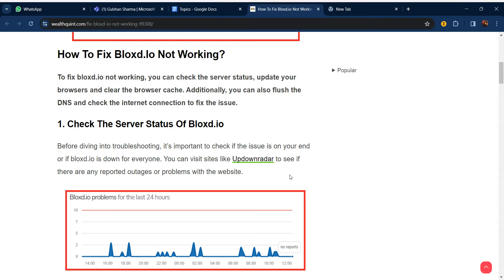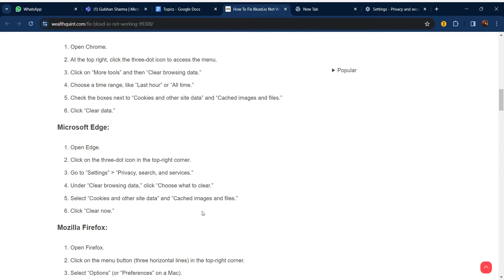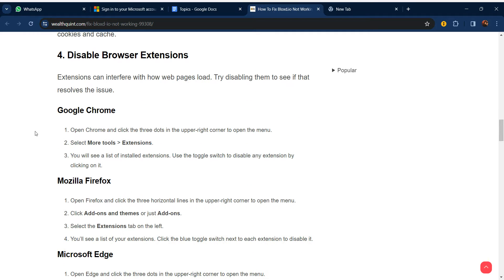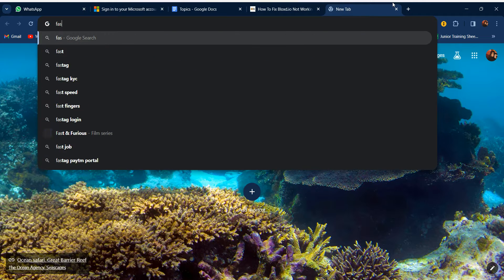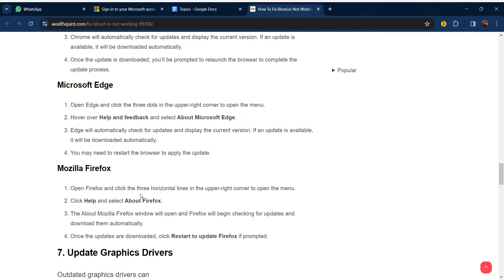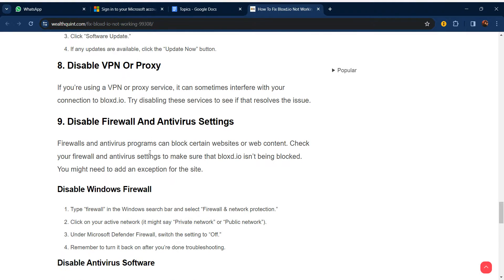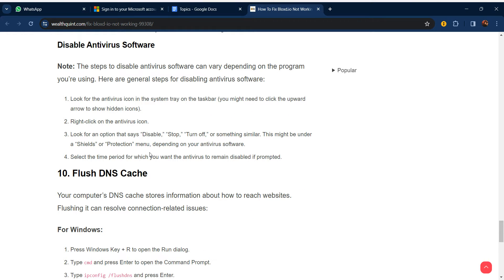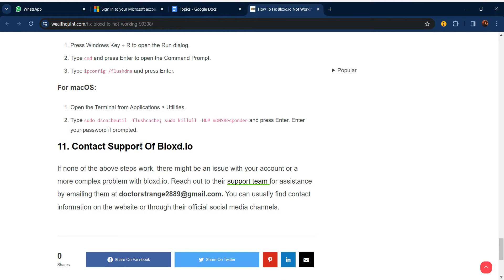How To Fix Bloxd.io Not Working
in this video we will guide you through the process How To Fix Bloxd.io Not Working
if you are facing this issue dont worry we are going to solve this issue by each step

00:00  Introduction
00:18  Solution1:Check The Server Status Of Bloxd.io
00:44  Solution2:Clear Browser Cache And Cookies
01:45  Solution3:Use A Different Browser Or Incognito Mode
02:20  Solution4:Disable Browser Extensions
03:00  Solution5:Check Internet Connection
03:40  Solution6:Update Your Browser
04:11  Solution7:Update Graphics Drivers
04:26  Solution8:Disable VPN Or Proxy
05:41  Solution9:Disable Firewall And Antivirus Settings
06:04  Solution10:Flush DNS Cache